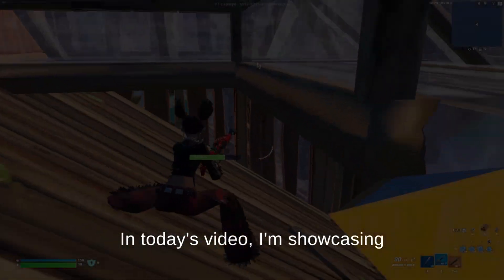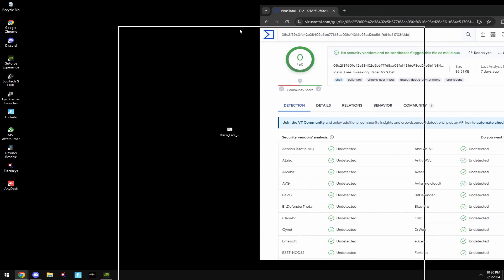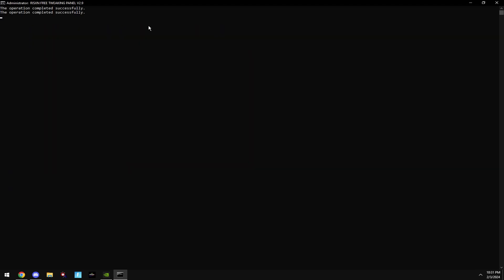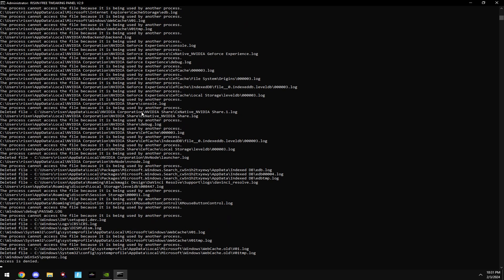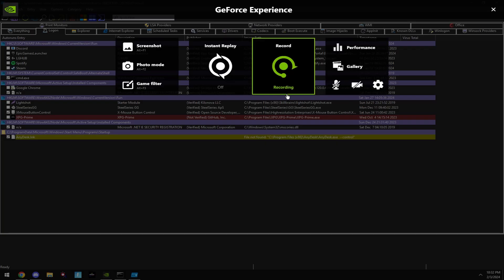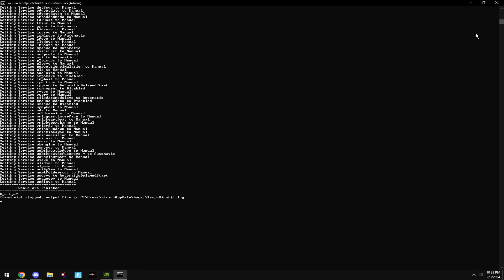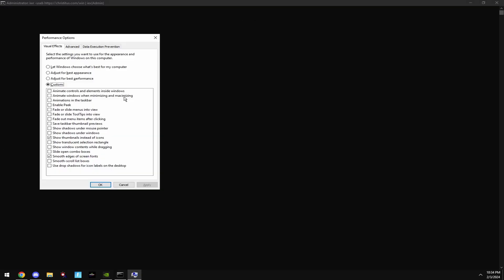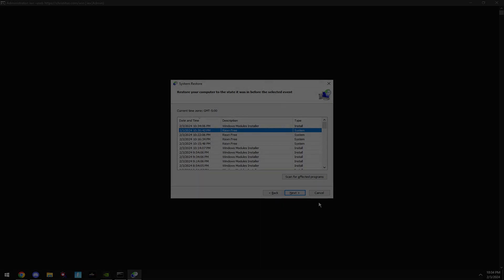*ULTIMATE* Fortnite CHAPTER 5 Optimization Tool🔧(Boost Fps, Lower Input Delay & Latency)